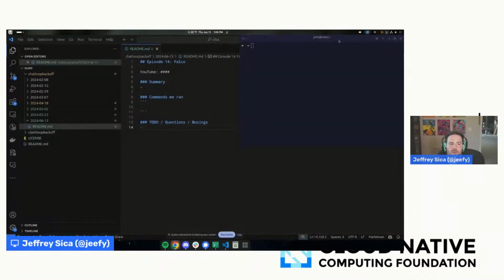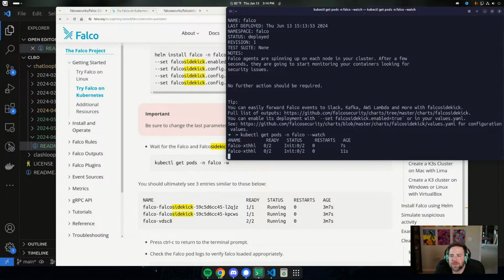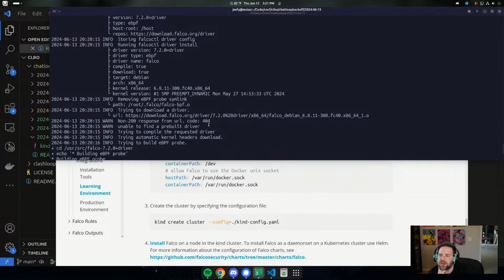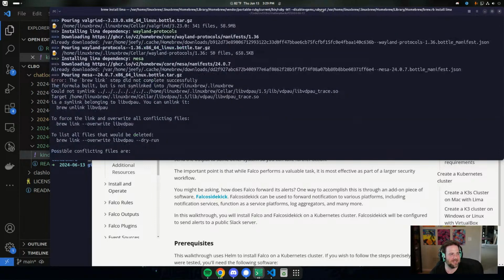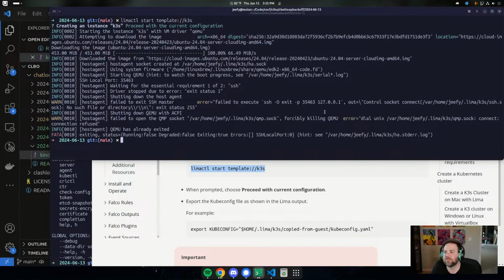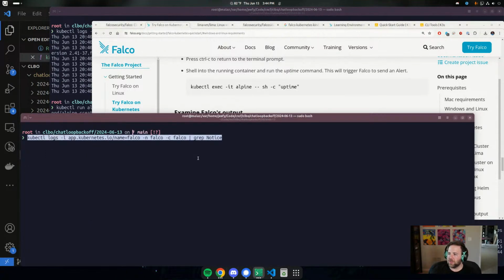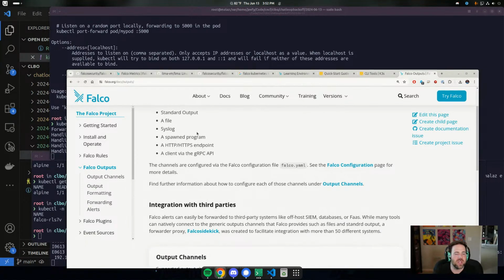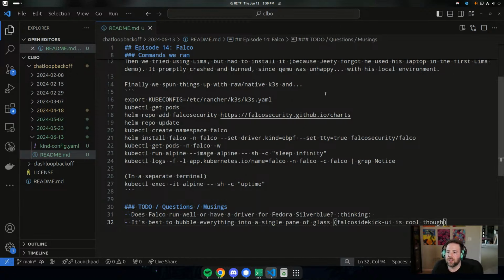ChatLoopBackOff - Episode 16 (Falco)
Join Jeffrey Sica (@jeefy) as he dives into the world of Kubernetes runtime security through the project Falco. Falco is a powerful open-source tool designed to detect unexpected application behavior and threats at runtime. Jeefy will uncover its features, benefits and best practices